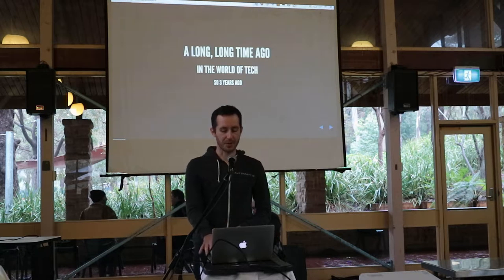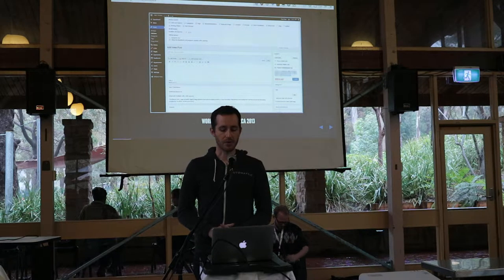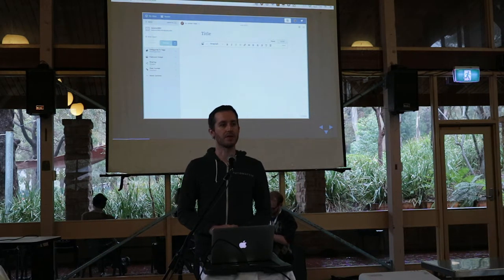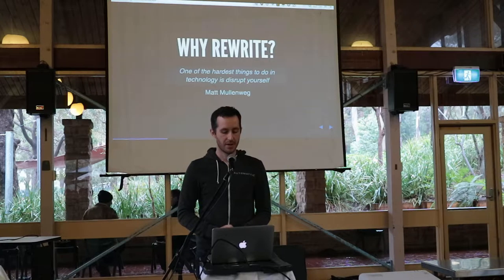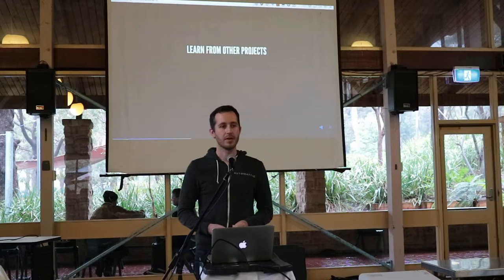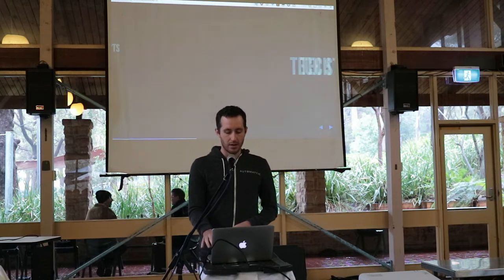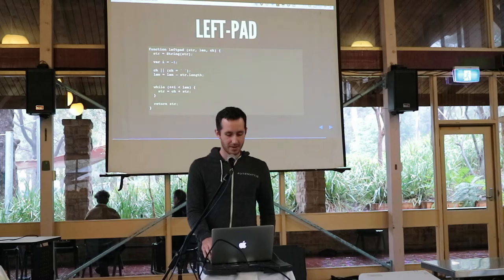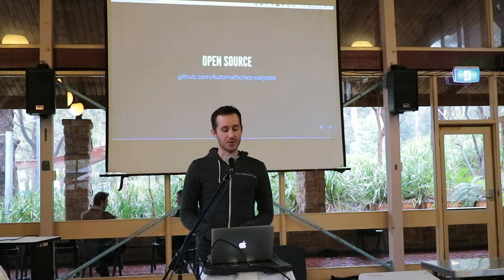CAMPJS 2016 | From PHP first to JavaScript first: The WordPress.com story - Jordan West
Over the past 2 years, WordPress.com has moved from a mostly PHP backed interface to an open-source, all-JS client-side app for writing, editing, and managing websites. In this talk I’ll show you how we made the leap, learned on the run, and how we’ve used React and other technology to build a large scale app for millions of users.